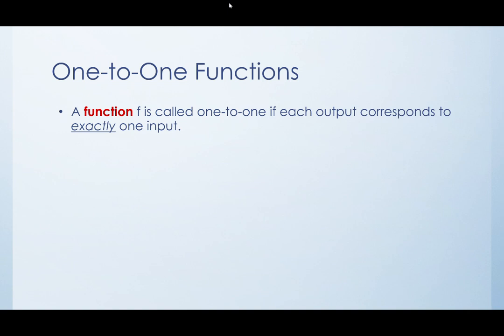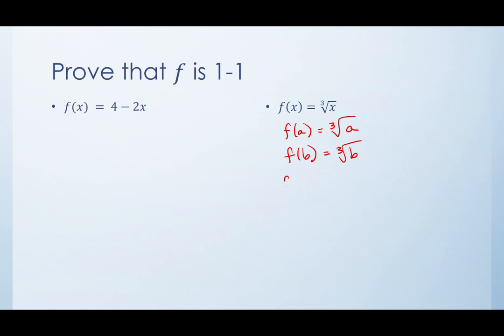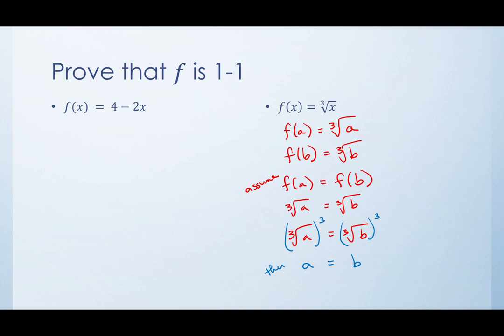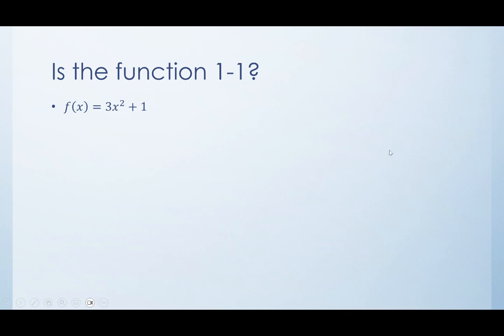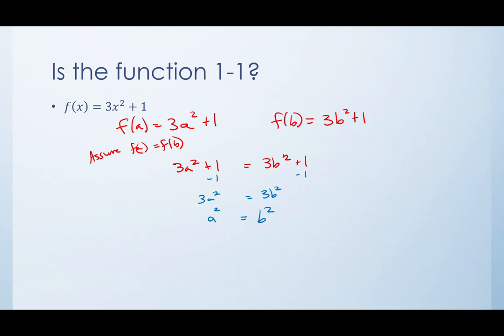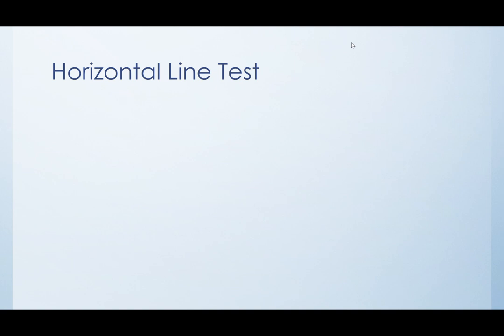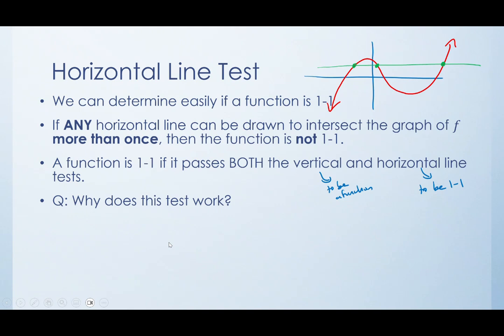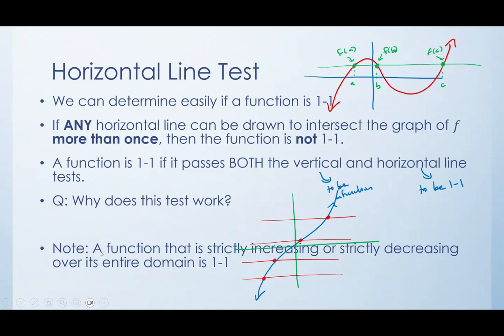One to One Functions Chapter 3.7 Inverse Functions Part 1